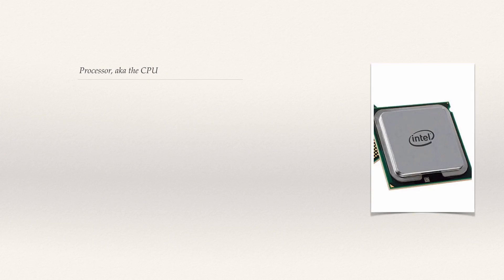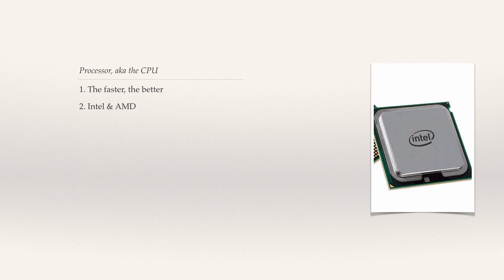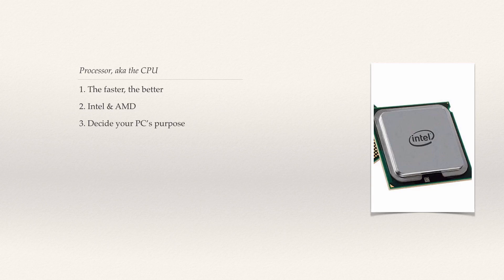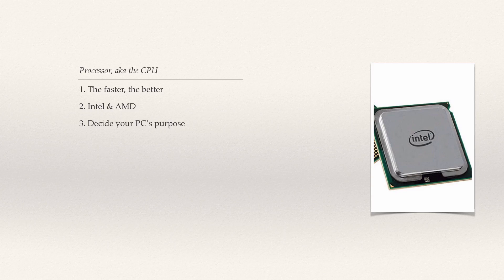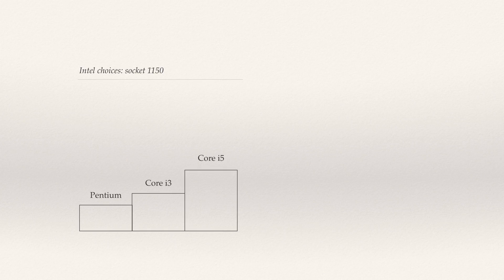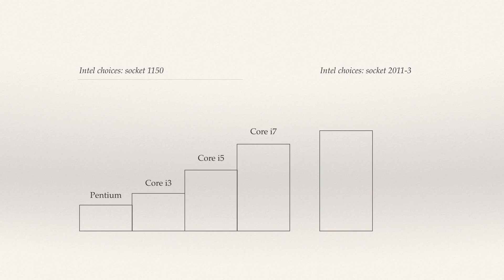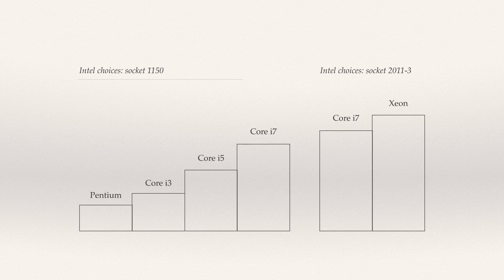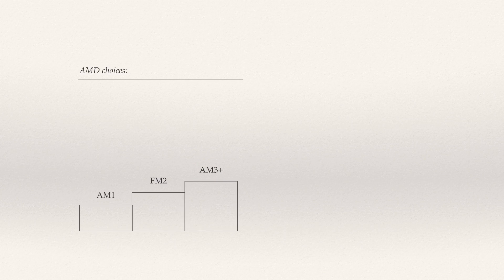Computer Parts Explained - Part 1: Processors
In the first episode of the series we will talk about computer processors, what they are, what they do and how to choose them.